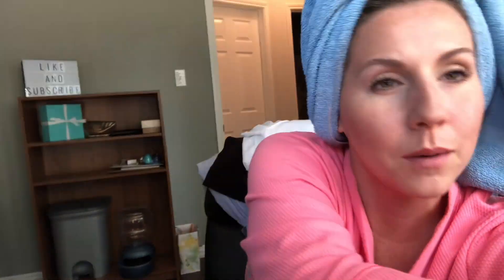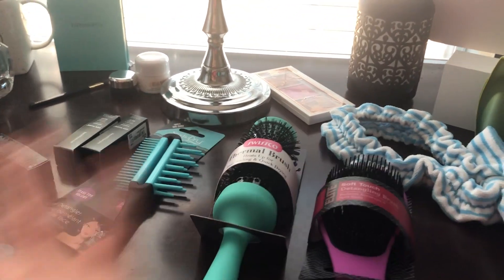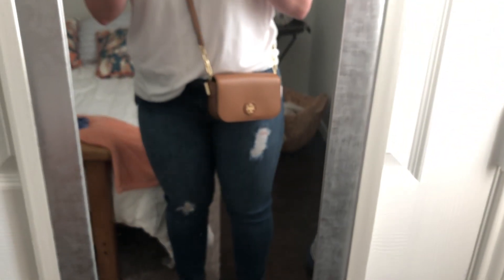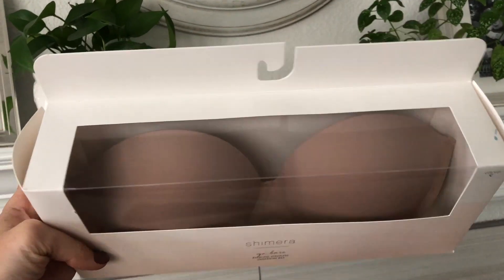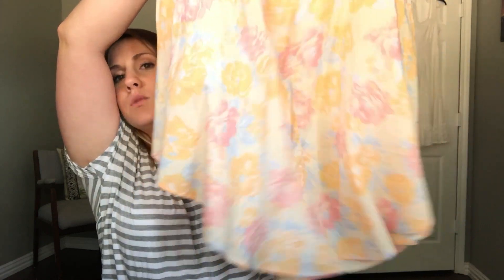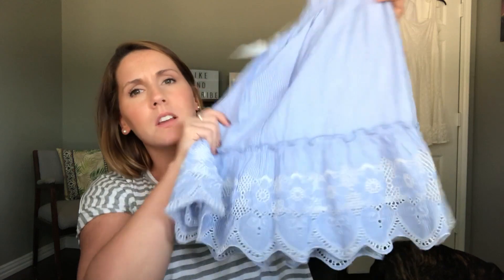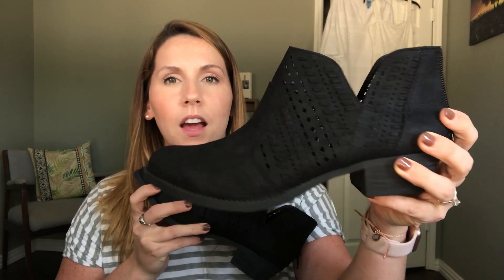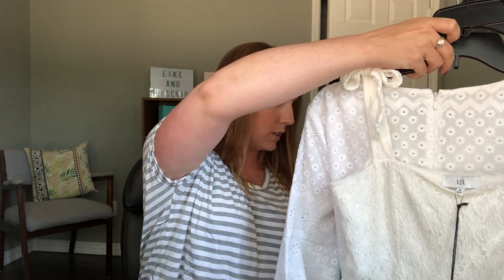Nordstrom Clear The Rack HAUL 2018 | Lauren Stevens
Getting into trouble at Nordstrom again!